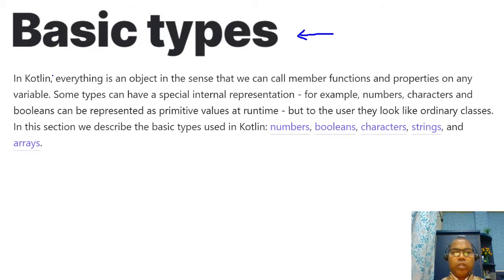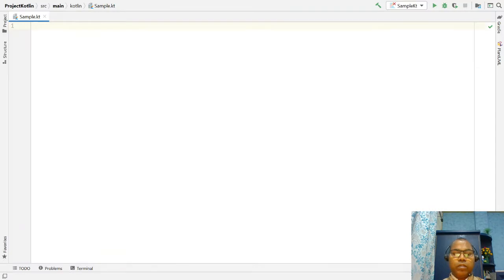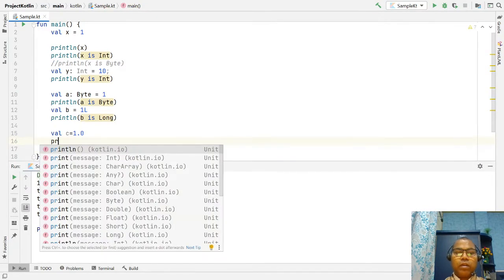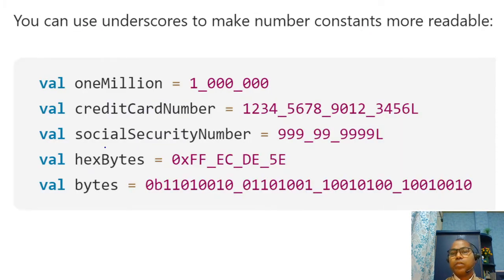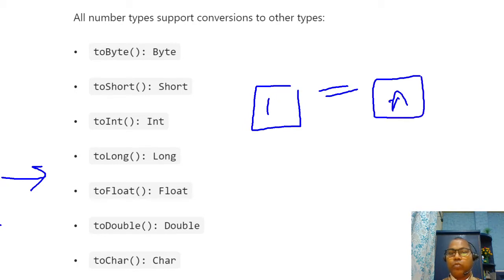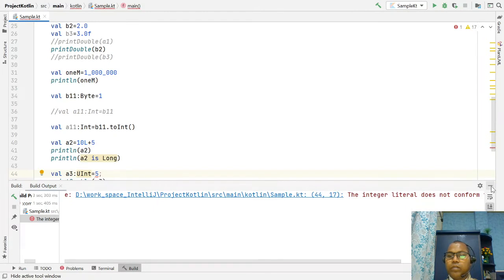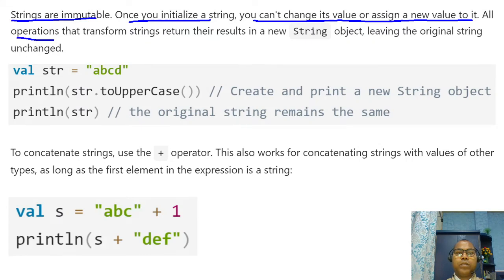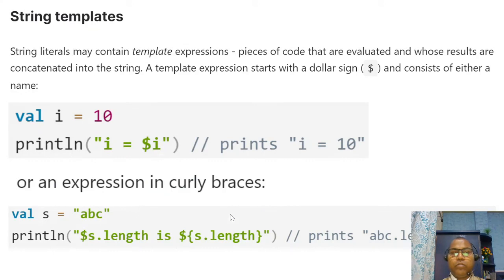Kotlin Basic type Number Integer Float Boolean Character String Array :: Kotlin Tutorial – Part - 3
:: Kotlin Basic types ::
                - Numbers
                               - Integer – Byte, Short, Int, Long
                               - Floating-point – Float, Double
                - Boolean – True, False
                - Characters – Char
                - Type conversions – Explicit, Implicit
                - Strings - String templates - ${val}
                - Arrays
:: Kotlin Tutorial – Part - 3 ::